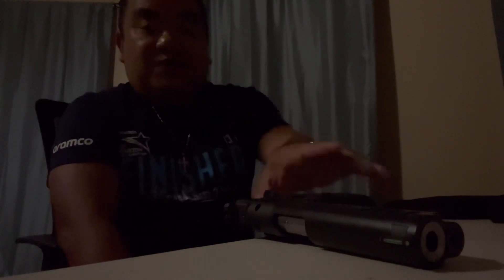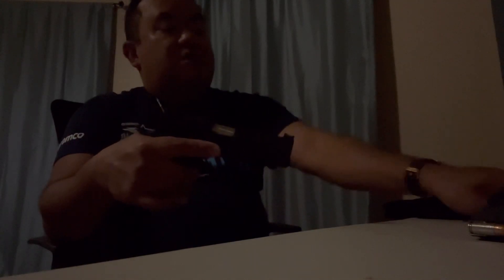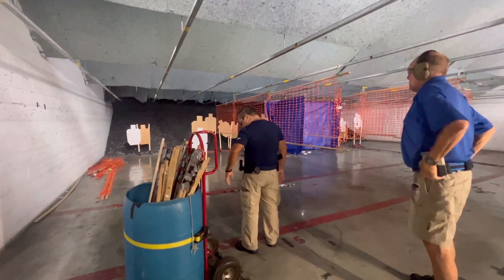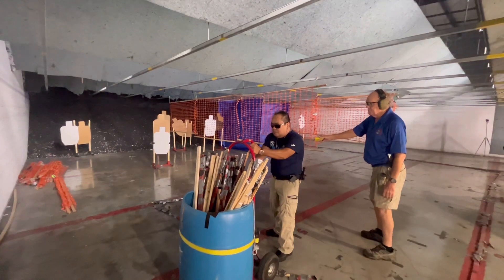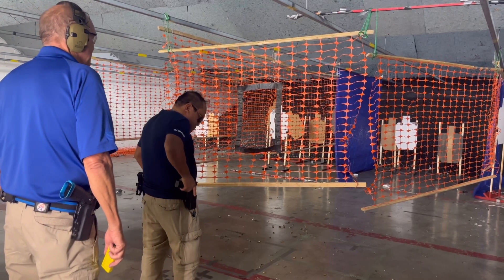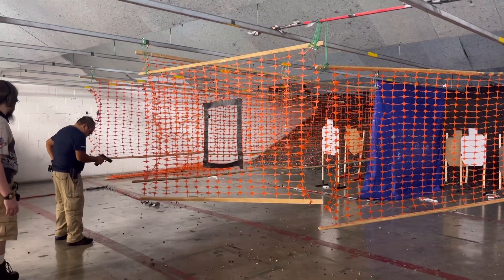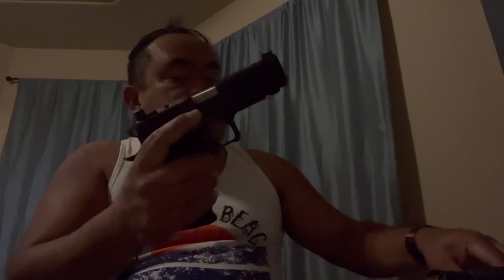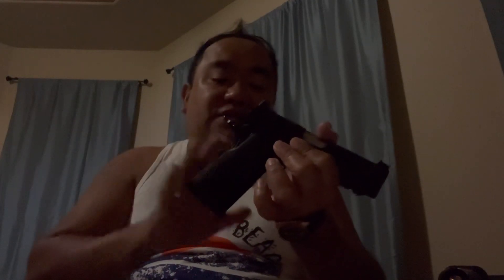PRODIGY DS, FIRST 60 Rounds..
Springfield Armory Prodigy DS 2011 pistol ran well with no malfunctions at a Level 1 USPSA MATCH. I used it straight from the box and finished the match good! Today’s a good day!